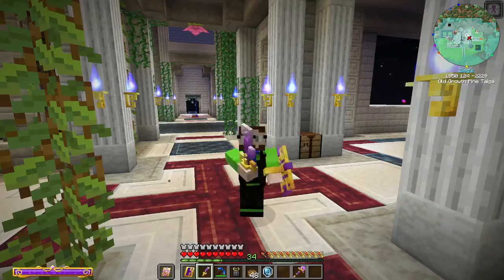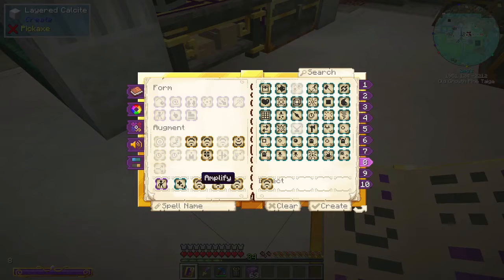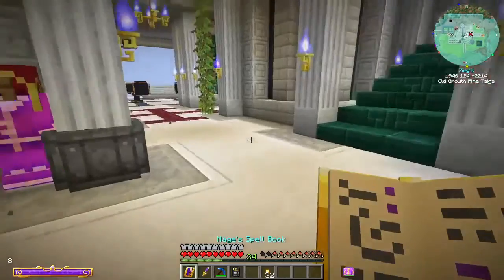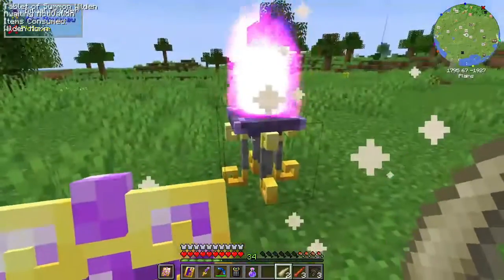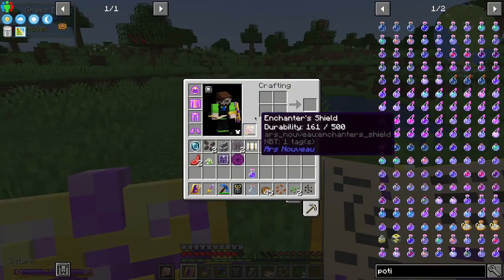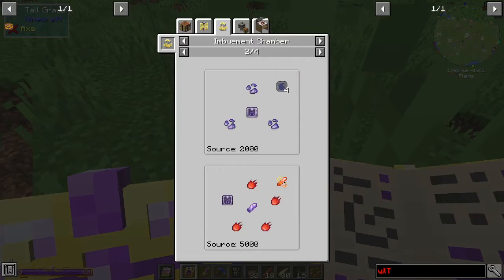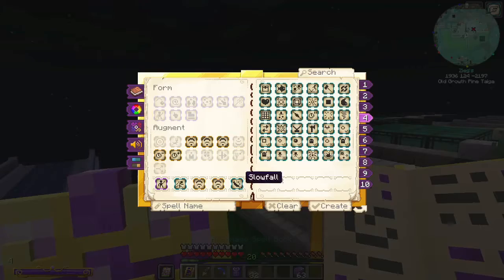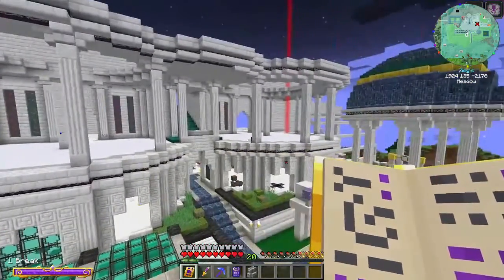Ars Nouveau S2 - Ep 9: Chimera Chaos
Episode 9 of Ars Nouveau. Welcome to the Ars Nouveau Discord Server! Today, we fight the fearsome Wilden Chimera!

This pack was put together by me for the AN Discord Community. Primarily designed to be a lightweight pack for quick updates any time Ars Nouveau updates. The overall theme is magical automation using Ars Nouveau